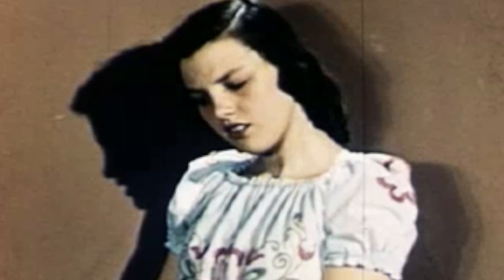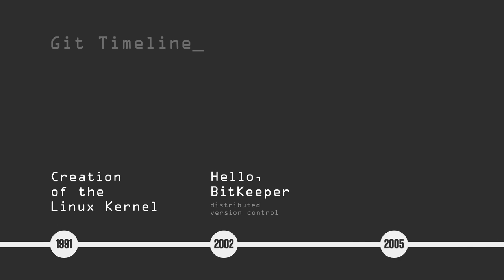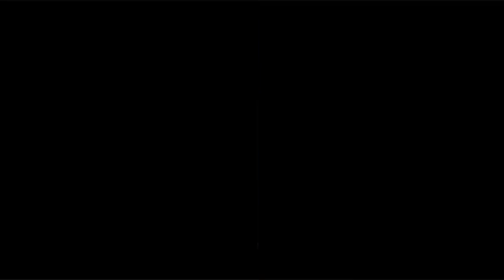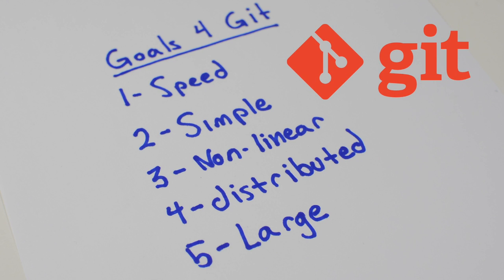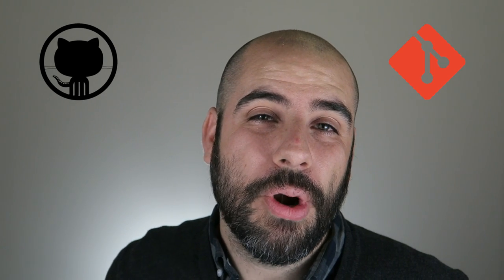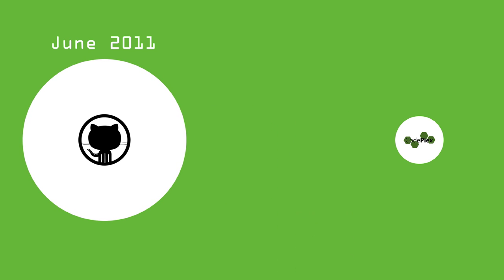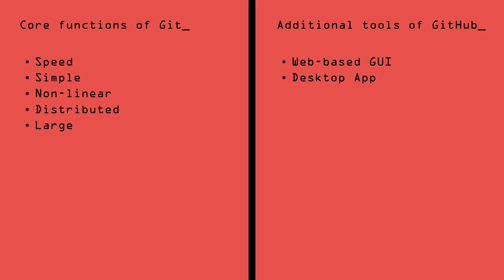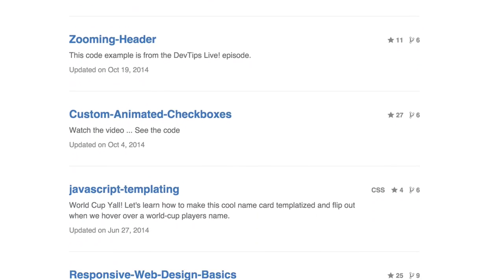GitHub for Noobs (1/4) – A Short History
Github for Noobs is a great way to become familiar with the basics of Git and GitHub.

This first lesson is about the history of the two. Where did Git come from? Who made it, and why?

What is the difference between Git and GitHub?

All these questions and more are answered in this first video in a series called: GITHUB FOR NOOBS!